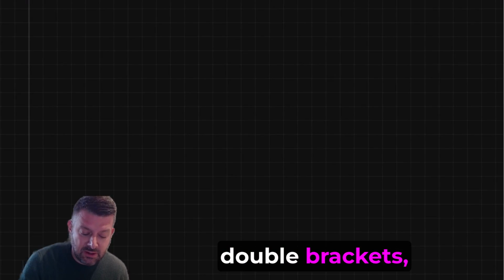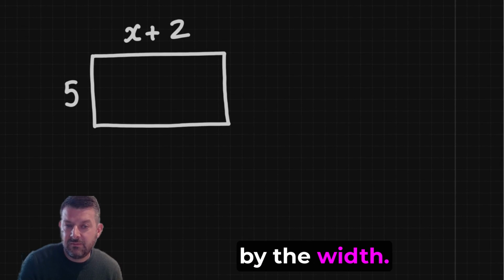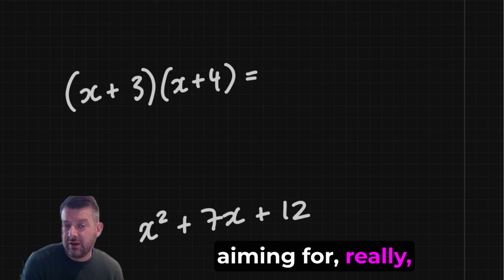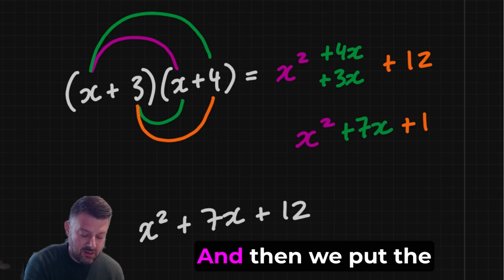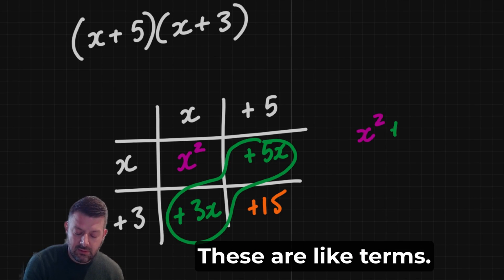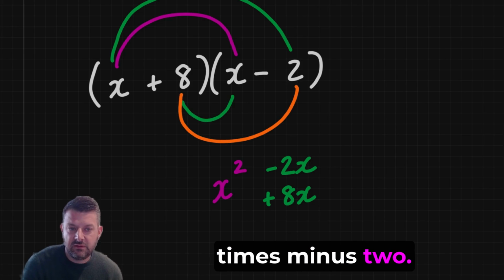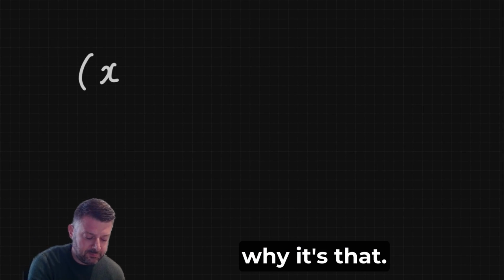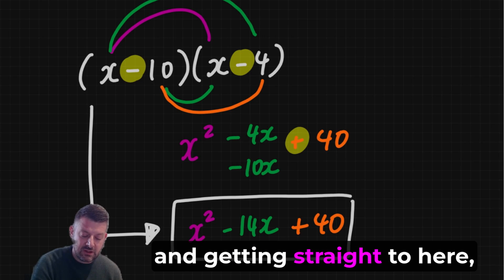How to quickly expand Double Brackets to form a quadratic expression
This is how I teach expanding double brackets using various methods such as the FOIL method and the grid method.

Make sure you know how to expand single brackets first. Here's my video on how to do that:

00:05 How to expand single brackets
00:43 Where expanding single brackets comes from
02:30 The FOIL method for expanding double brackets
03:15 Where expanding double brackets comes from
03:38 The grid method for expanding double brackets